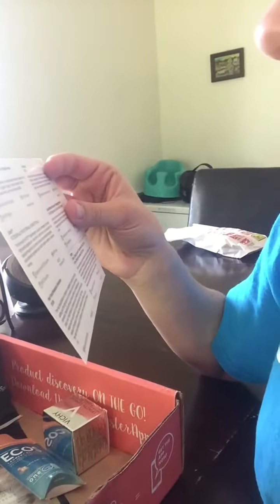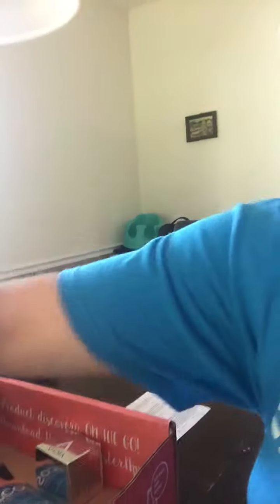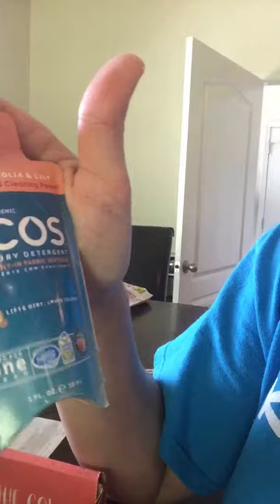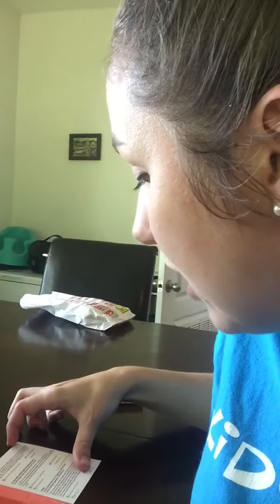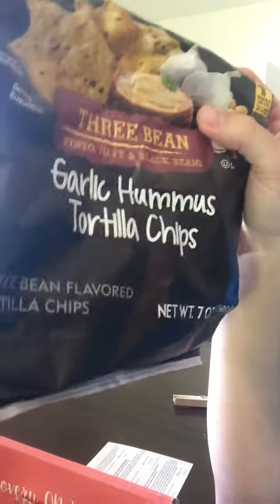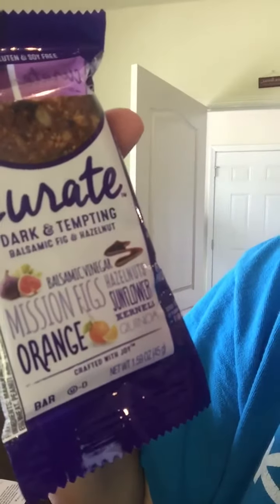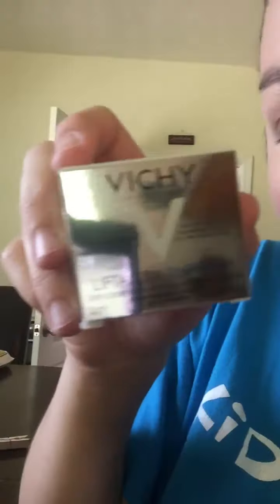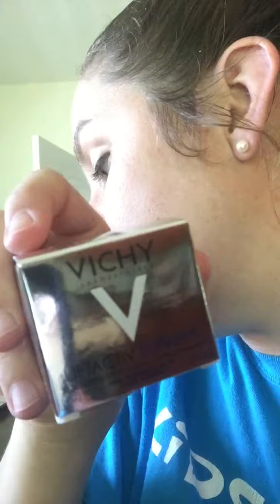SproutVoxBox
A look inside my SproutVoxBox I got free from Influenster to review.